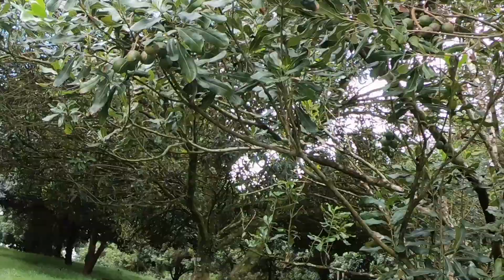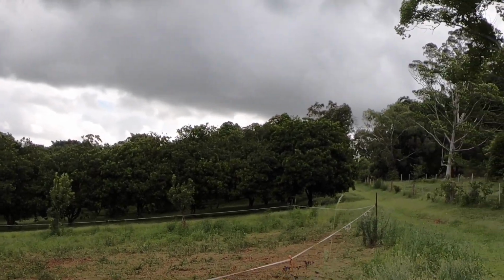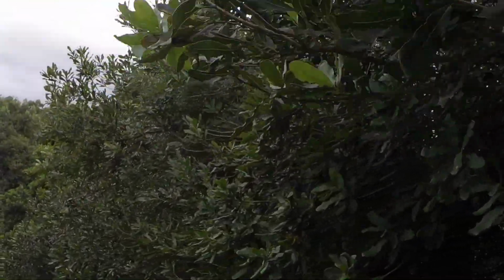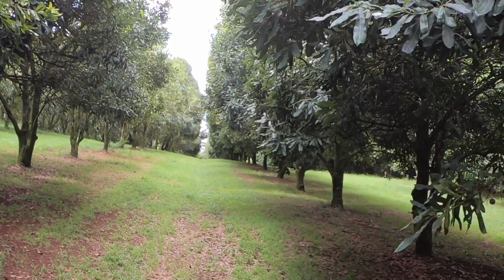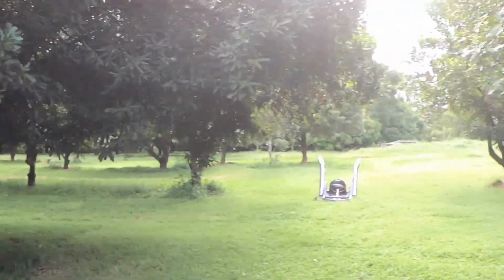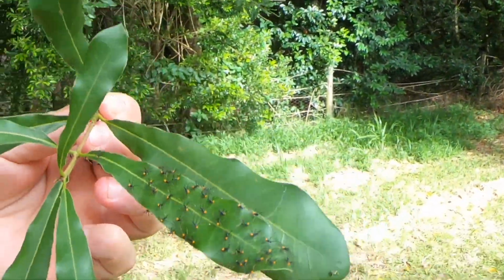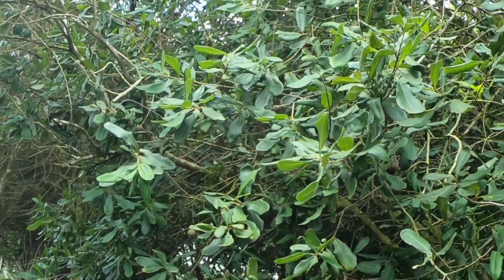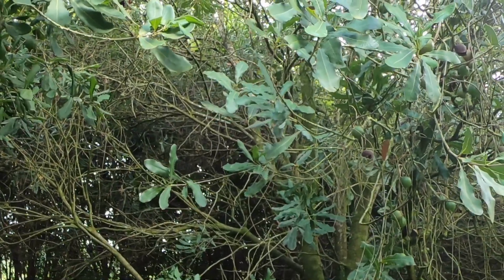The Macadamia Show - Episode 2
Meet Nick Savage, a talented farmer and service provider to the northern rivers macadamia industry.  He doesn’t hold back!